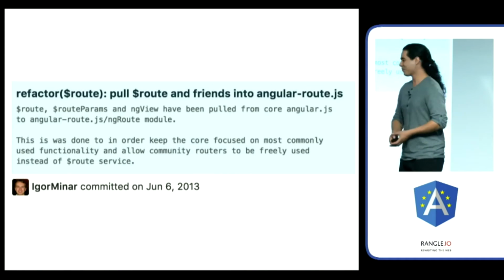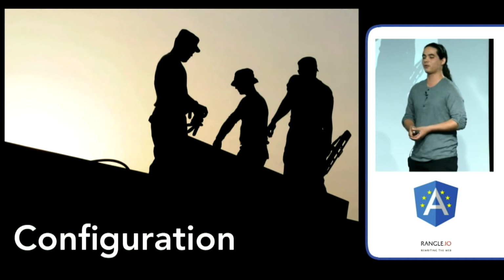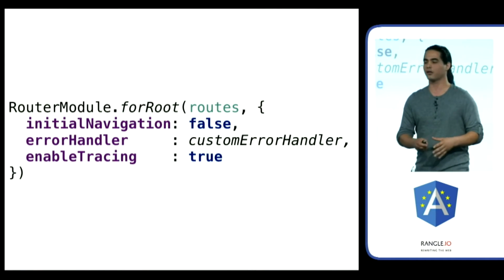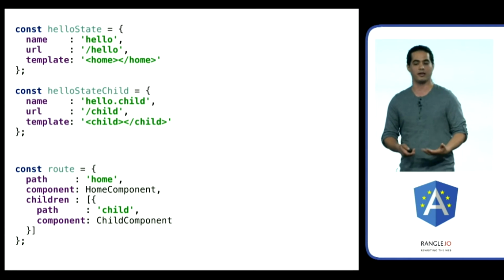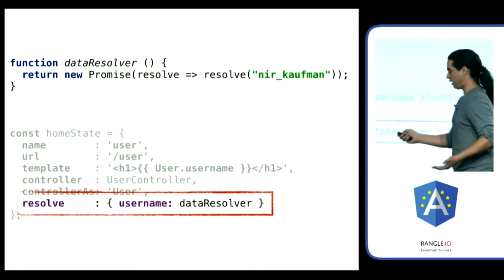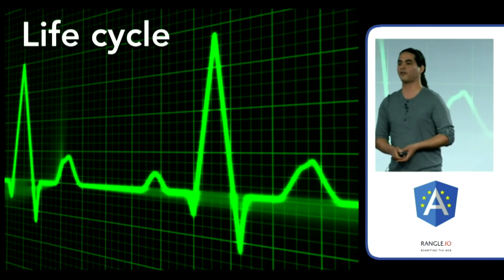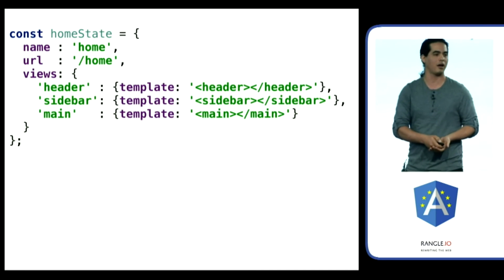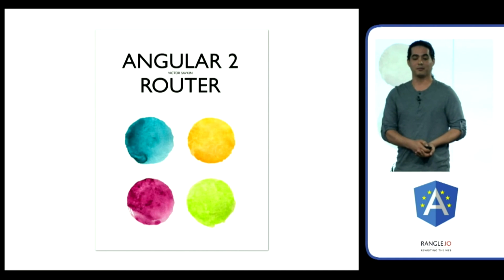Nir Kaufman (@nirkaufman): From UI-Router to Component Router at ng-europe 2016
Angular2 introduced a brand new powerful router. For those of us who have been developing with Angular 1.x for years, it requires a change in the way we perceive routing. Since Angular2 requires composing Component Trees instead of MVC ‘views’, we have much more flexibility then ever before. During this talk Nir will help you make the switch from UI-Router/NG-router to the component router through a series of side by side comparison of all key features. Topics to be covered: - Configuring the component router - Passing route parameters - Creating nested routes - Hooking to the router lifecycle - Side by side feature comparison of UI router and Component router.